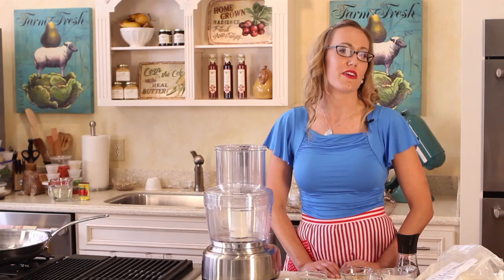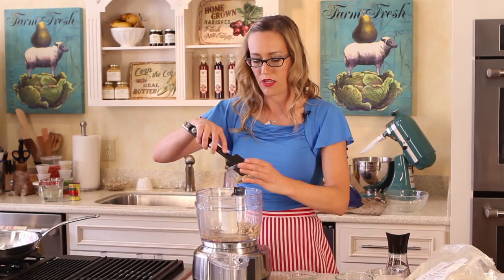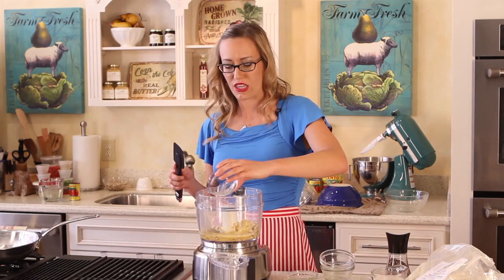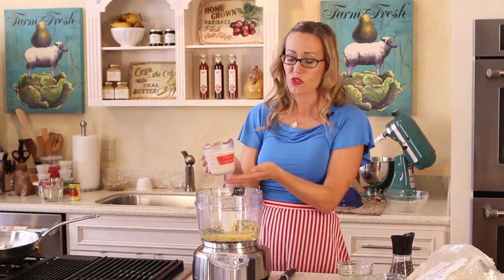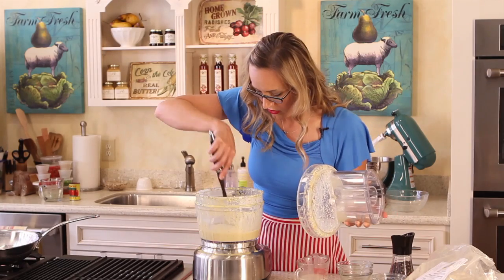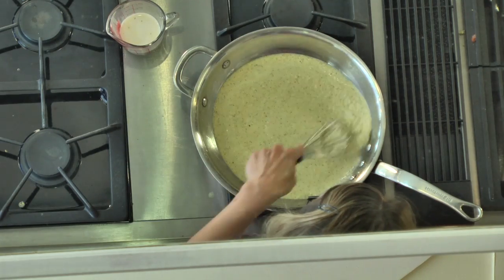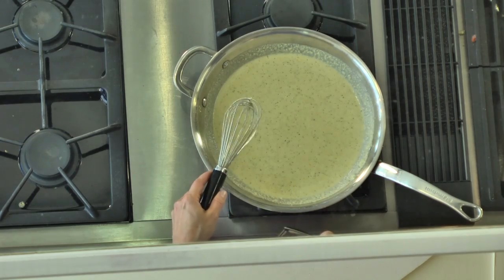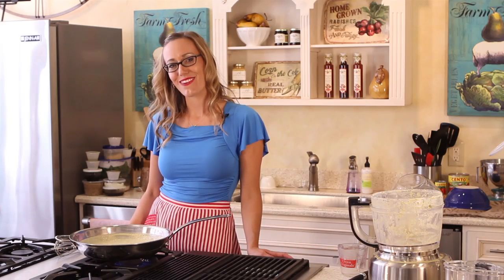Vegan Alfredo Sauce With Coconut Milk : Vegan Cooking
One primary ingredient required to make Vegan Alfredo sauce is delicious coconut milk. Make Vegan Alfredo sauce with coconut milk with help from a Vegan chef and the owner of a snack food company in this free video clip.

Expert: Kat Barry
Filmmaker: Chris Yiesla

Series Description: Vegan cooking isn't nearly as difficult to manage as you might think it is. Learn how to bring delicious Vegan cooking directly into your own kitchen with help from a Vegan chef and the owner of a snack food company in this free video series.